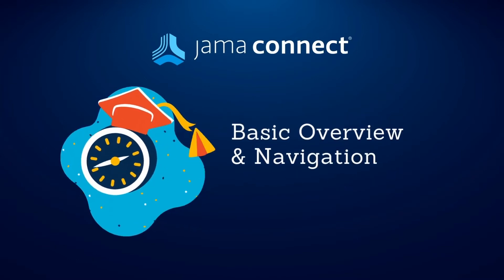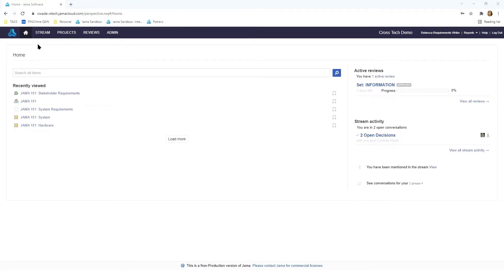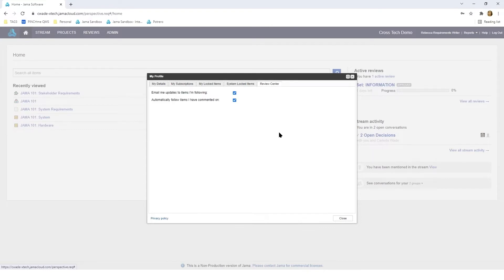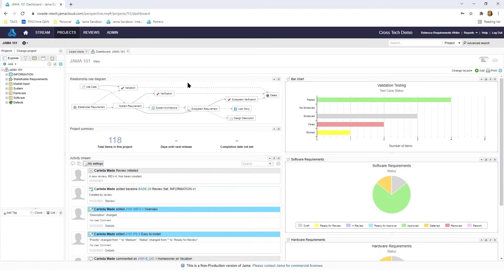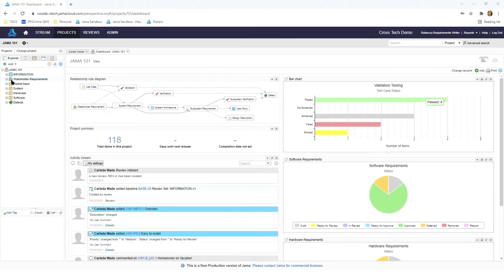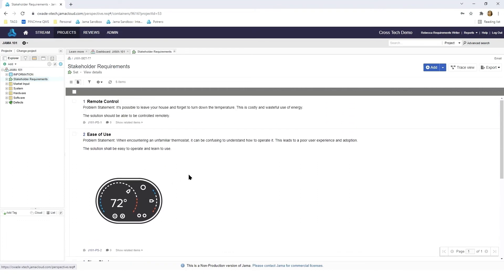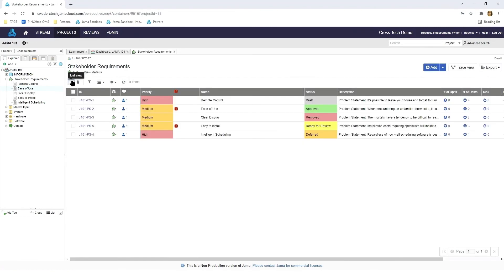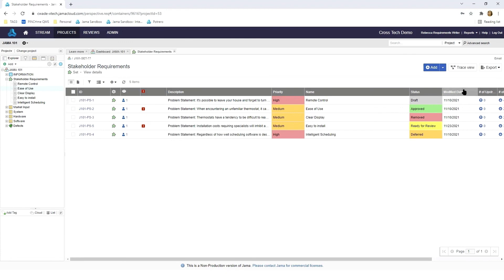Jama Connect® Features in Five: Basic Overview and Navigation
Learn how you can supercharge your systems development process! In this blog series, we’re pulling back the curtains to give you a look at a few of Jama Connect®’s powerful features… in under five minutes.

In this Features in Five video, Carleda Wade, Senior Consultant at Jama Software, walks us through a basic overview and navigation of the Jama Connect workspace.

The Jama Connect workspace is where you set up and manage your projects, create test plans, communicate with your team, track relationships, and more.

In this session, we will explore:

Jama Connect Home Page
Application Tabs
Navigating a Project
Project Dashboards
Project Icons
Organizational Structure